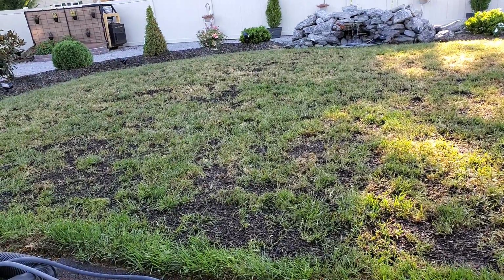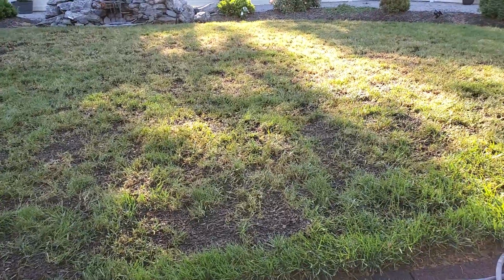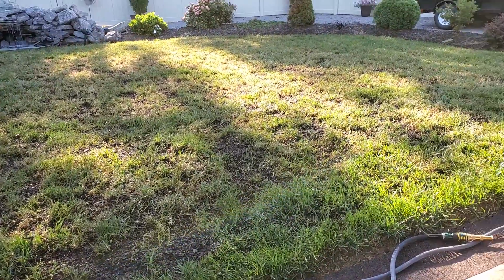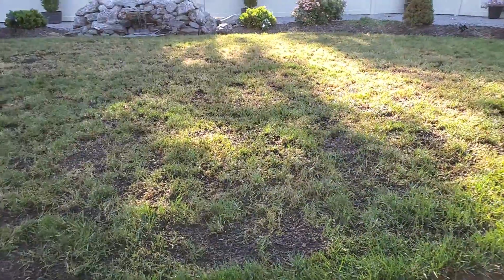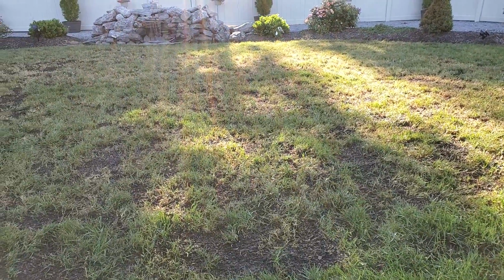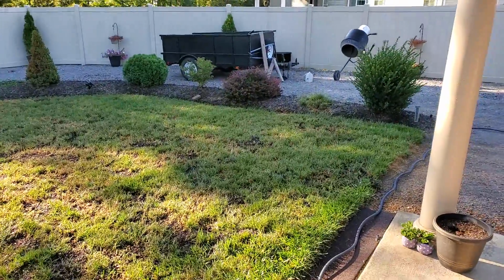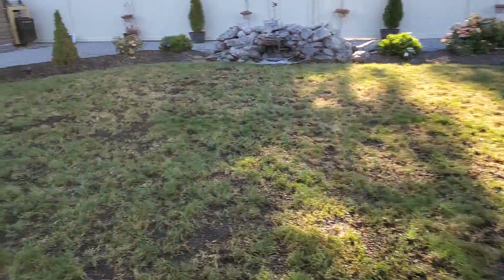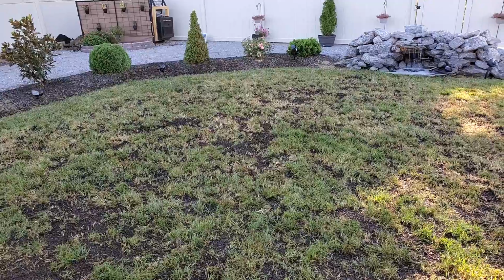Lawn De-thatch renovation...the day after Part #2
Part #2 De-thatch Renovation... day  after

Checkout my website if you are interested in purchasing any products you see in my videos.